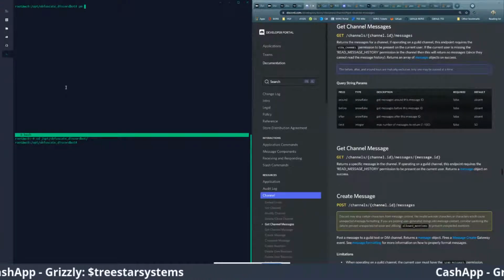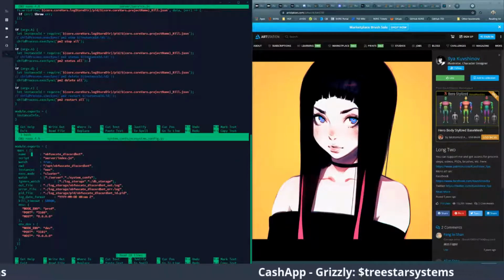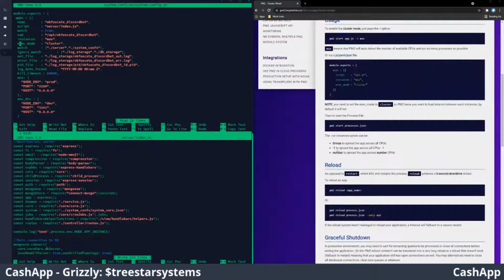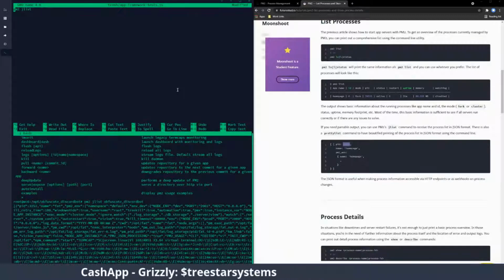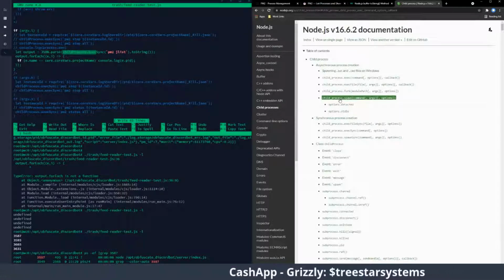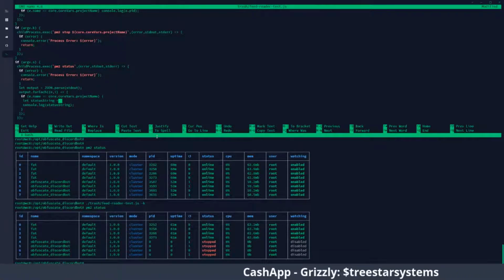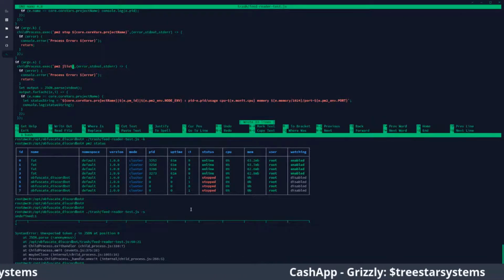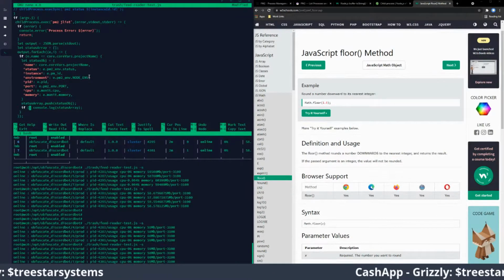Obfuscate (Live Coding 8/13/21): Infrastructure Work